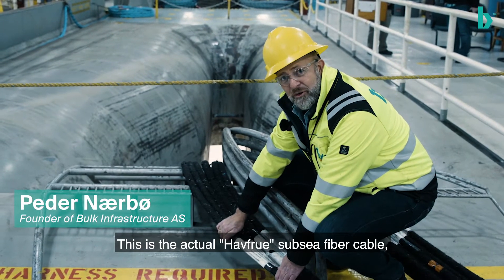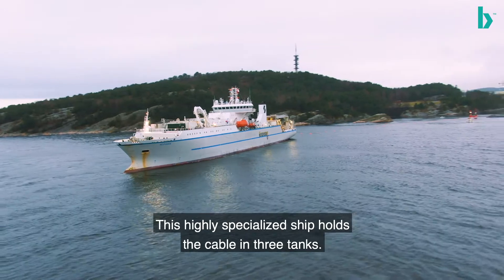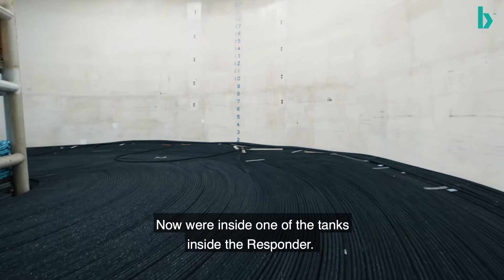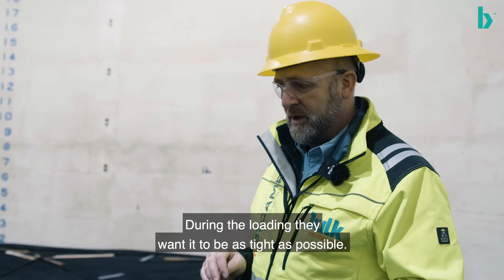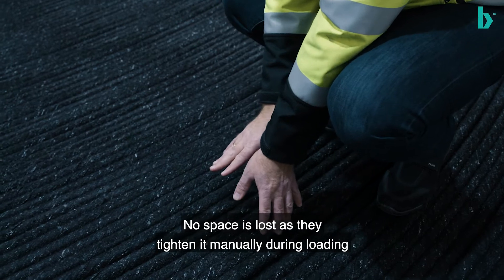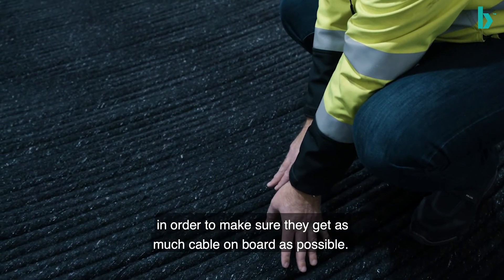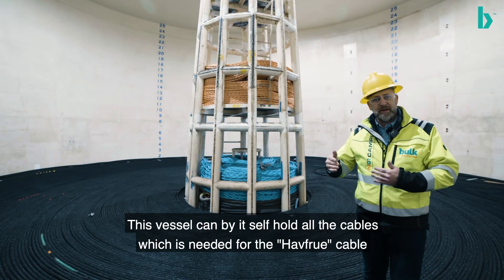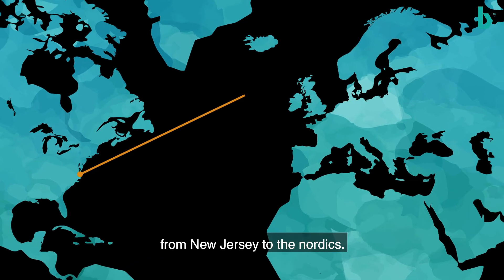Cableship film 3 - Join our founder Peder Nærbø onboard the ship and inside the fiber cable tank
Join us onboard the fiber cable ship, CS Responder, that laid the 7,851-kilometer subsea cable system, Havfrue. This is the first fiber cable to traverse the North Atlantic and connect the U.S. to mainland Nordic countries in nearly two decades.

Do you know how to store 8400 kilometers of fiber cable onboard a ship? Our founder and chairman Peder Nærbø tell you how we laid the Havfrue Cable System all the way from New Jersey, (US) to the Nordic countries.